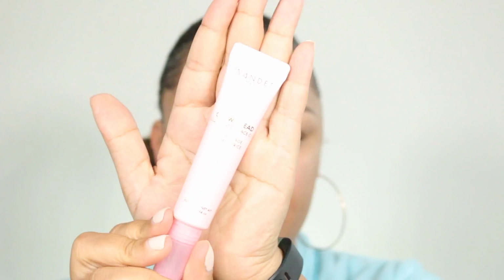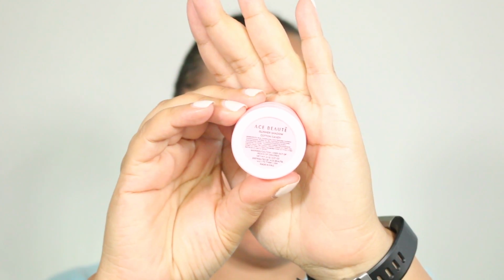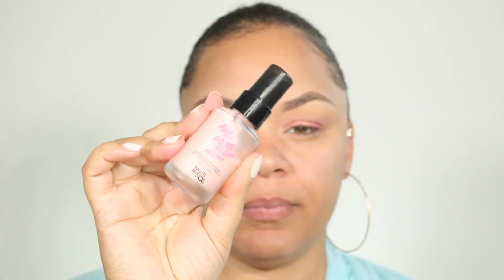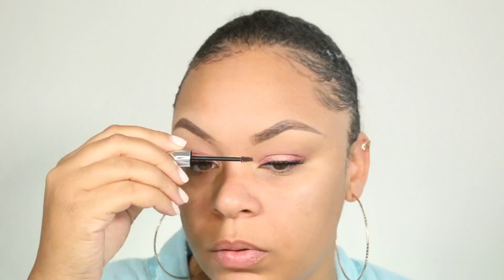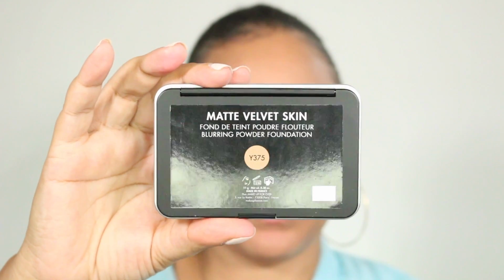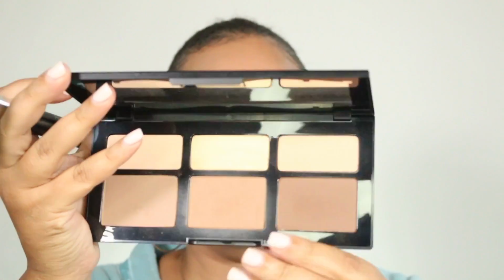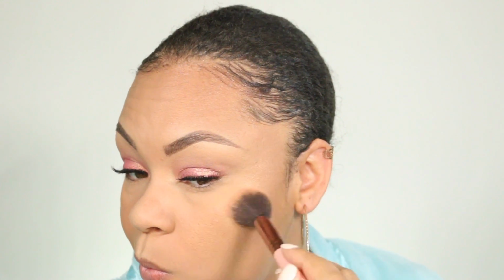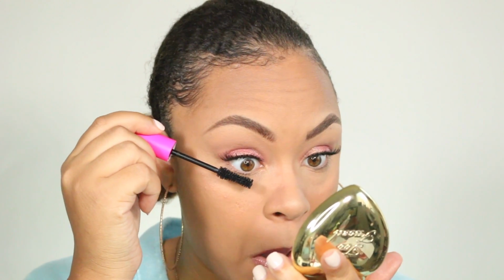August Boxy Charm Makeup Look | Abby Red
Whaaaaat's Up!
So I haven't done a boxy charm video in a good while so I decided to use the products in this month's box. Be sure to check out the video for the deeds because I tell you all of the products that I used. You can head over to my IG if you want them written out ;-)

Code: AbbyRed
$$$ OFF

VIDA Cosmetics
Code: APRIL20
$$$ OFF

Laritzy Cosmetics
Code: Abby15
$$$ OFF

Get cash back for shopping on Ebates! Sign up with my invite link for a $10 bonus when you shop at over 2,000 stores like, Ulta, Macy’s & Sephora

***MUSIC***
Song: AbbyRed
Artist: Eric 9.0
Producer: EMajor